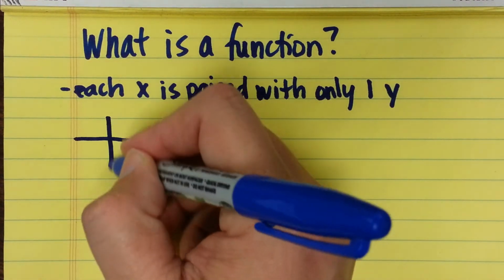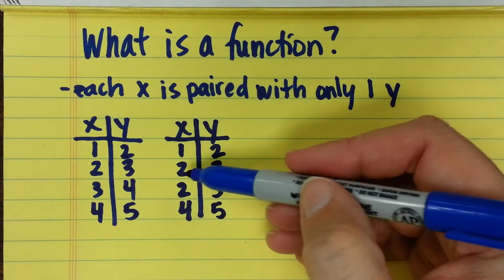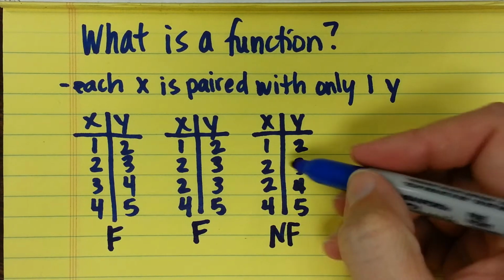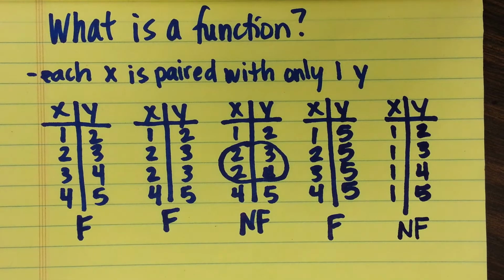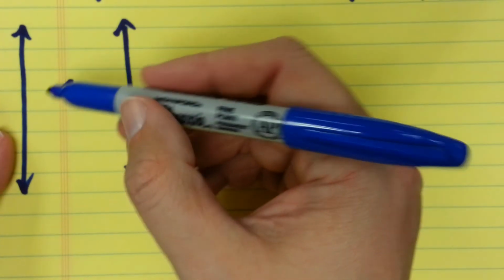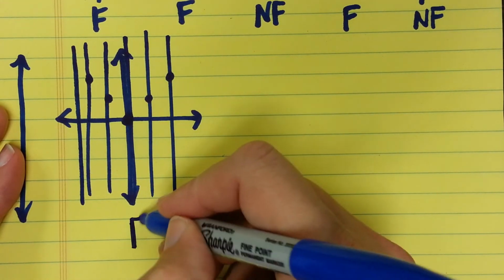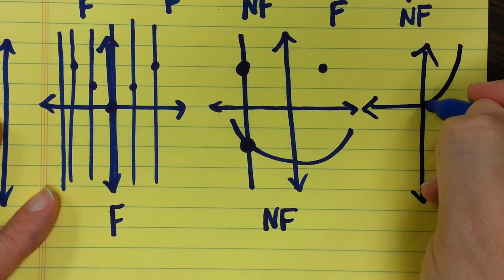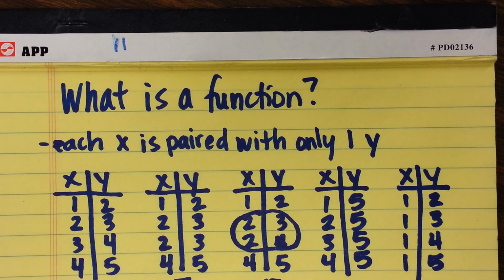What is a function?